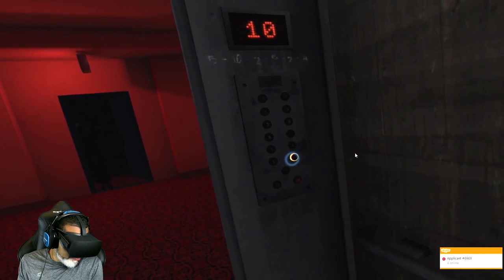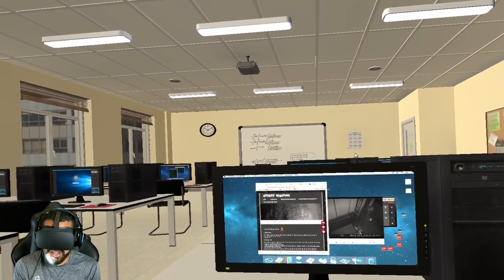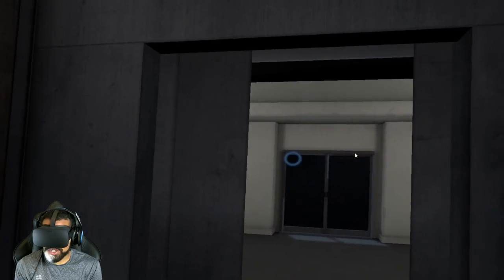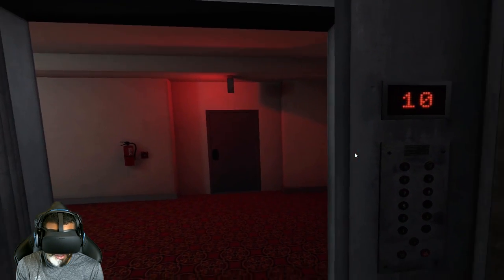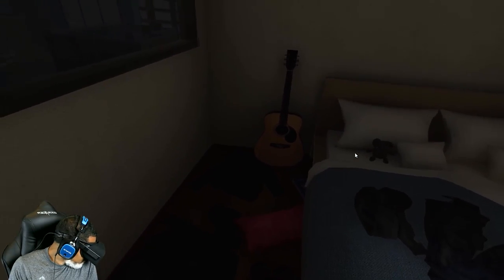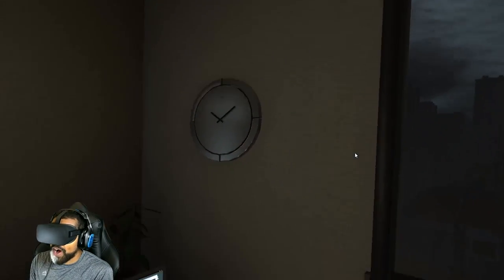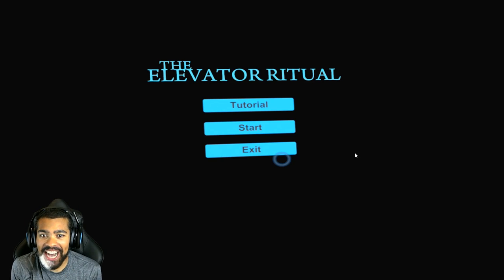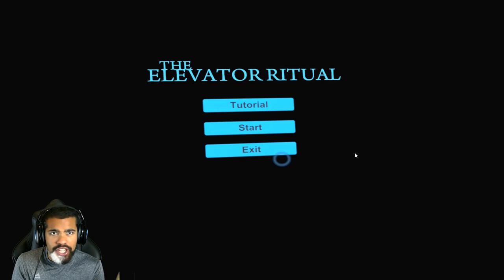I'M NEVER RIDING IN ANOTHER ELEVATOR! | The Elevator Ritual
THE LAST THING I NEED IN MY LIFE IS A REALISTIC GAME (and on oculus VR no less) WHERE A DEMON GIRL MESSES WITH ME! This is the elevator Ritual, come prepared to die.